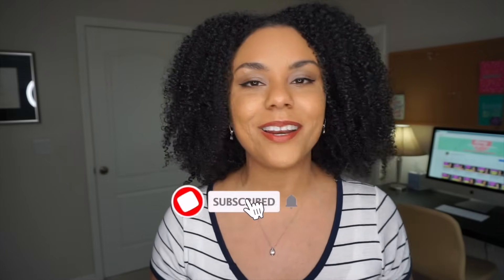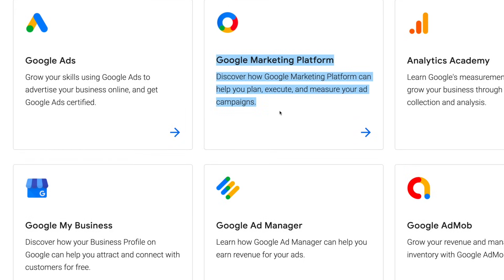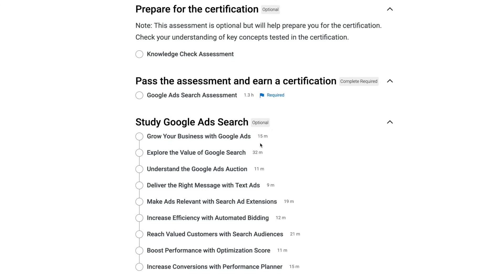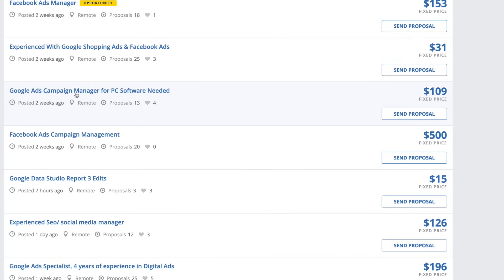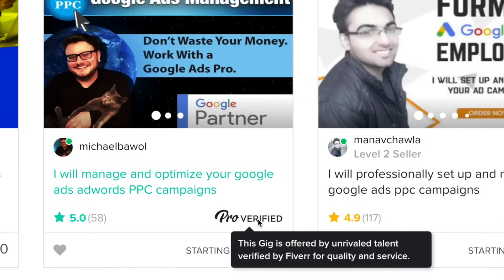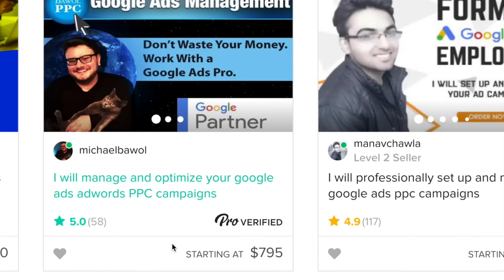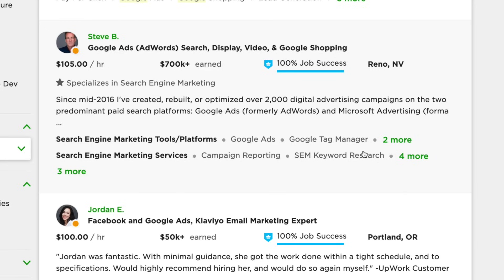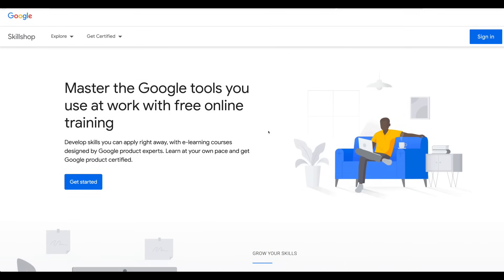Google Certifications That are Totally Worth it!